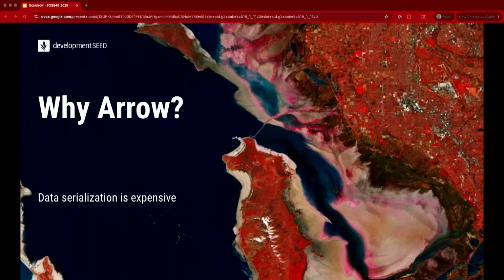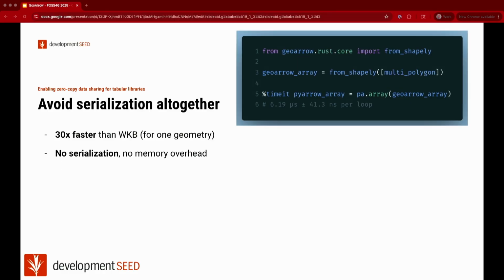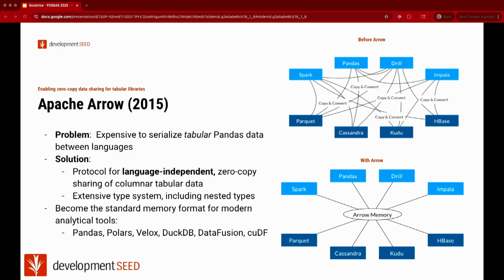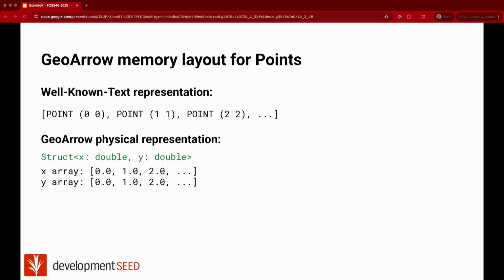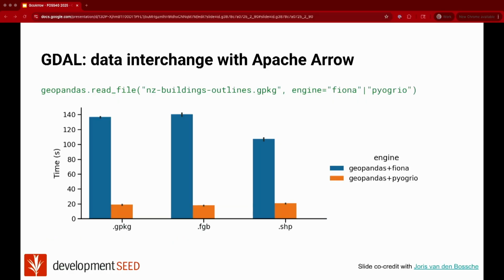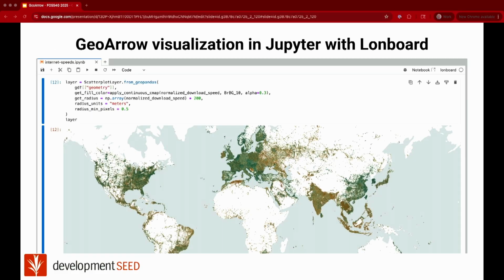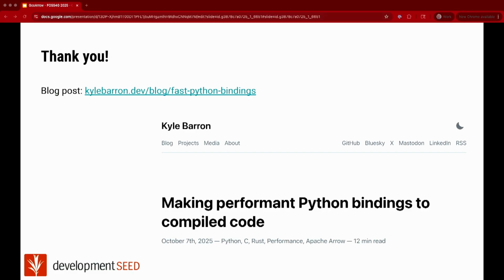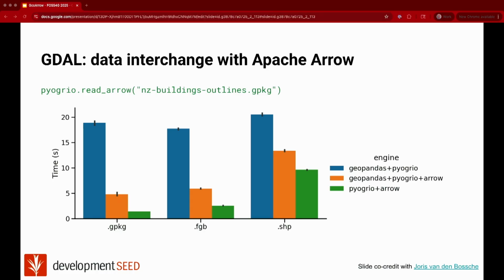FOSS4G 2025 | Modular, Interoperable, Cross-Language Geospatial libraries with GeoArrow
Presented by Kyle Barron on 19 November 2025 14:30, at FOSS4G 2025 Auckland. Track: Tools, Libraries & Visualisation

DuckDB, GDAL, and libraries like Lonboard can now efficiently share large vector data at low cost, thanks to GeoArrow. This talk will explain what GeoArrow is and how to get the best performance when sharing data between these libraries with practical examples.

[DuckDB] [GDAL] libraries like [Lonboard] and more can now efficiently share large vector data at low cost, thanks to [GeoArrow] a binary representation for vector geometries that can be shared across libraries without any data copies.

GeoArrow is a relatively low-level technology that tends to be unseen by end-users. This is great! Users just see performance improvements!

For example, GDAL 3.6 [introduced support] for exposing the data read by OGR’s vector drivers as GeoArrow. This [dramatically improved performance] reading from FlatGeobuf or GeoPackage files to a GeoPandas `GeoDataFrame` improved by **20x**.

But it can be useful to understand the factors behind what makes GeoArrow so performant. This talk will explain what GeoArrow is, how it differs from other new technologies like GeoParquet, and how to get the best performance when sharing data between these libraries with practical examples. It will also give a quick peek under the hood for how advanced users can create a cross-language library from C or Rust, but this talk will aim to be digestible for wide audiences; no deep technical prerequisites are expected.